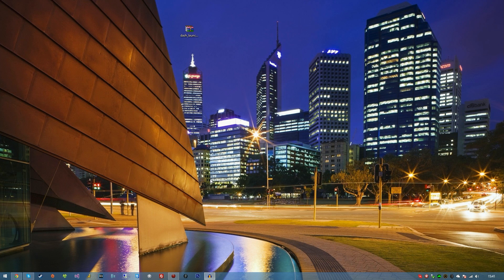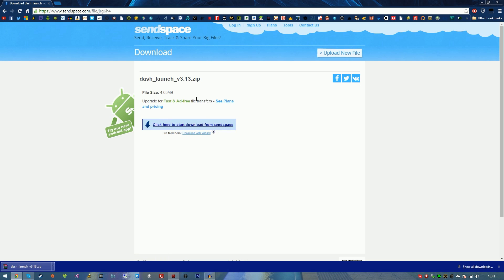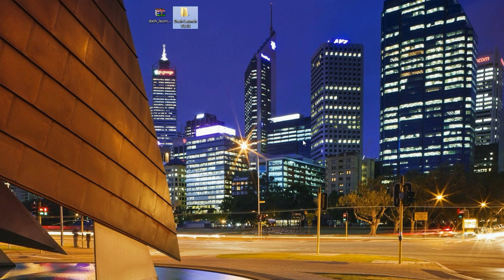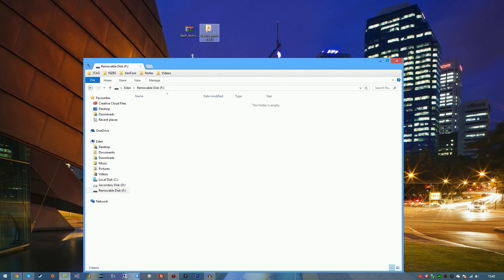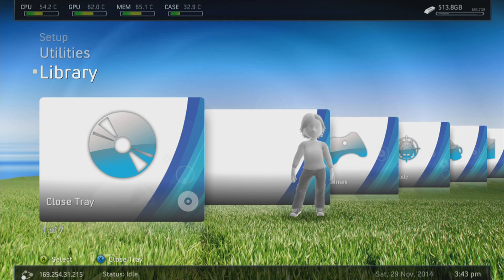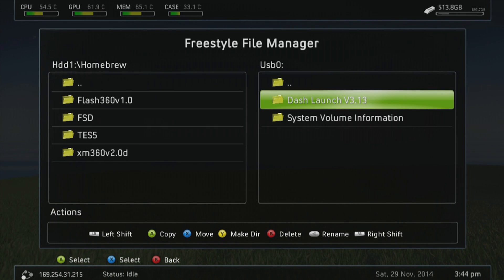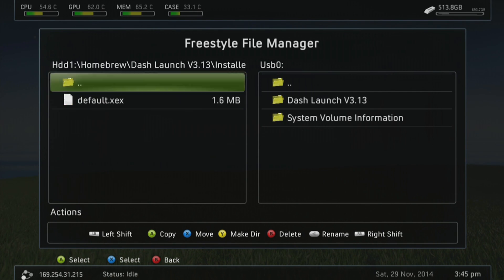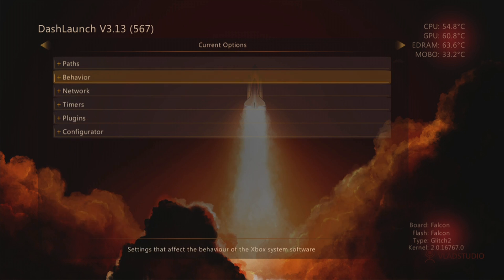How To Install Dashlaunch (3.18.1)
Song Name: Housewell & Side-B feat. Karl VanBurkleo - Drifting Away (Extended Mix)